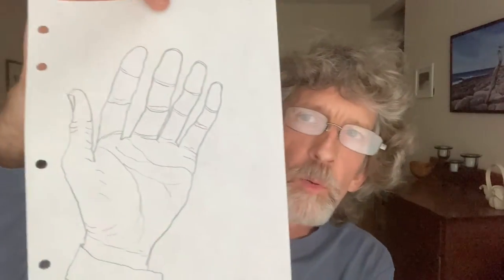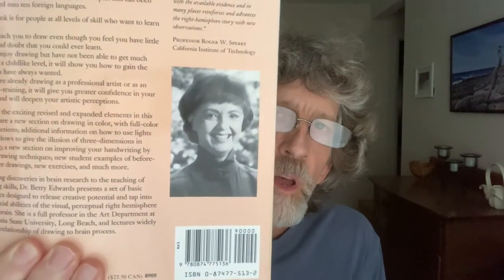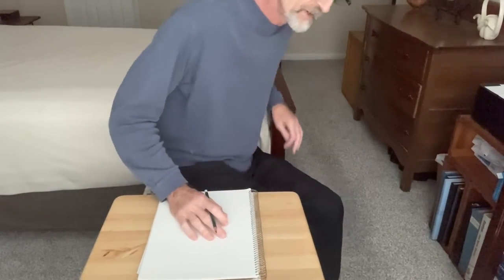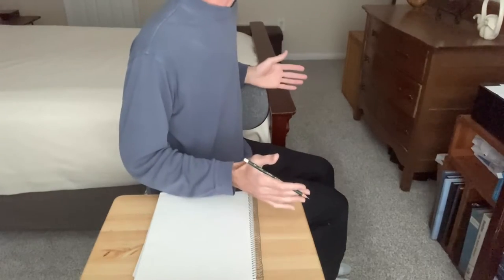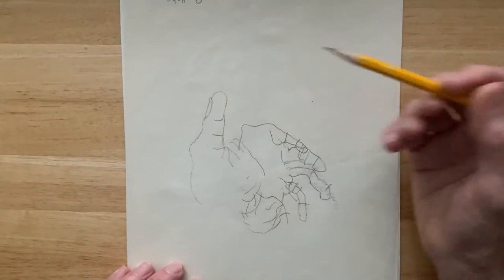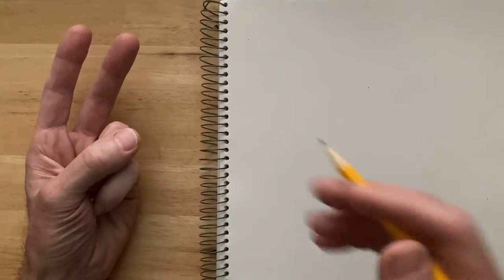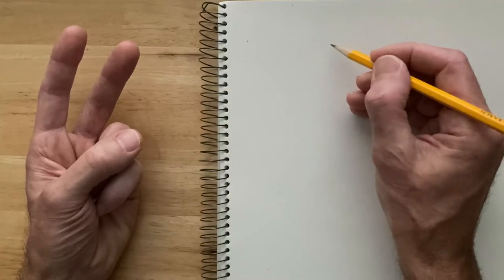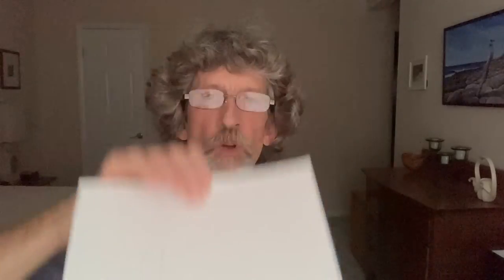Contour Line Drawing with Mr. French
This shows how to do a blind contour and a partial blind contour.  It is geared toward my high school students.